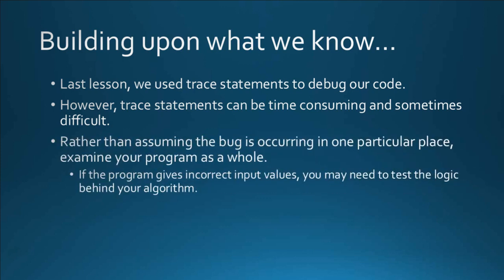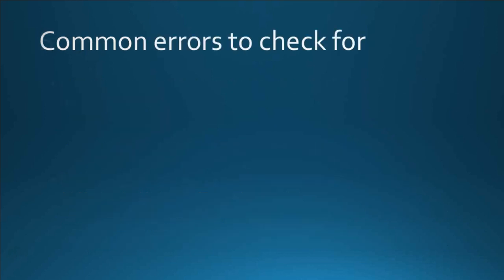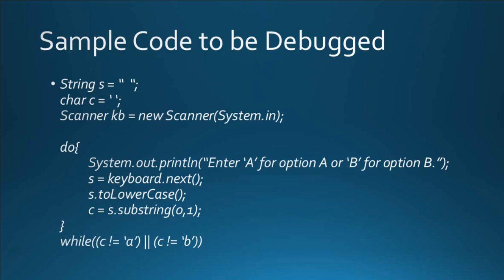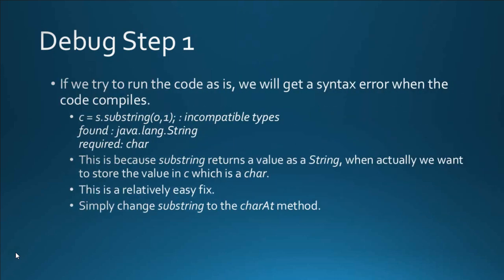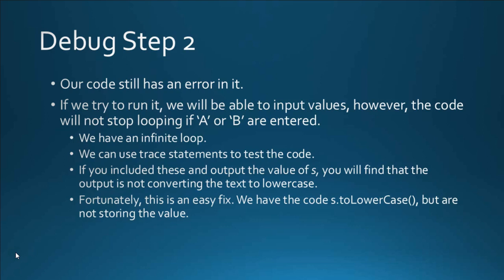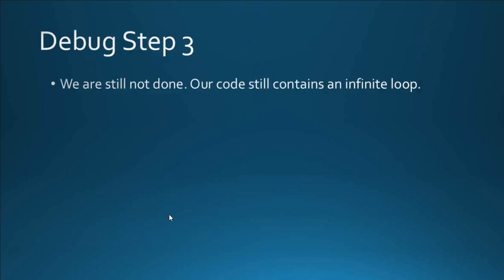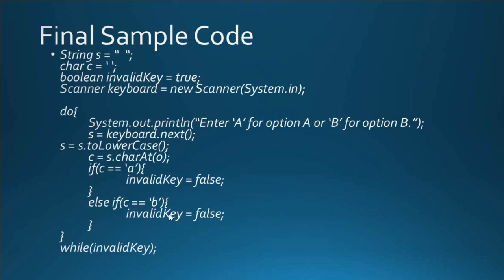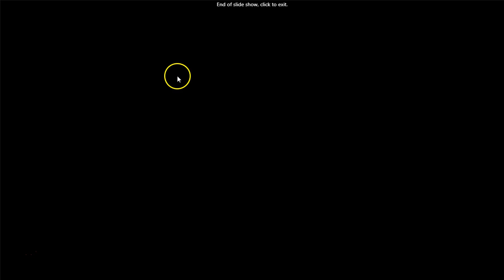3.18 General Debugging Techniques